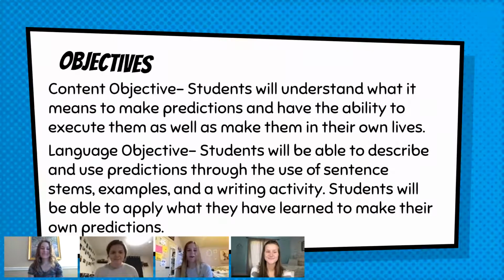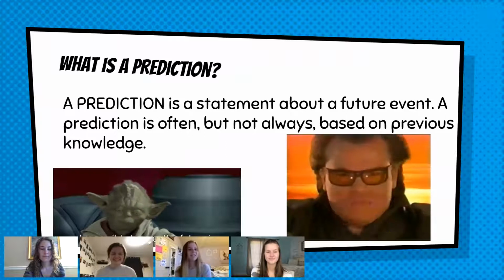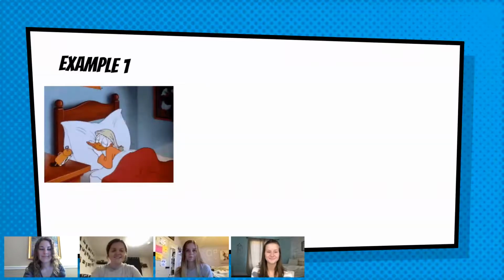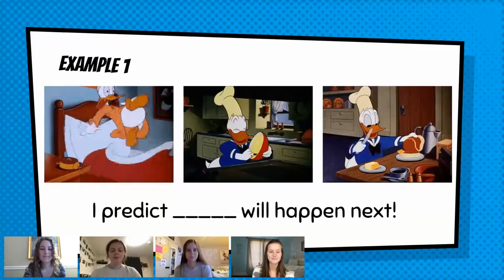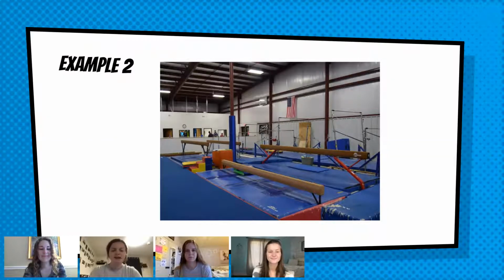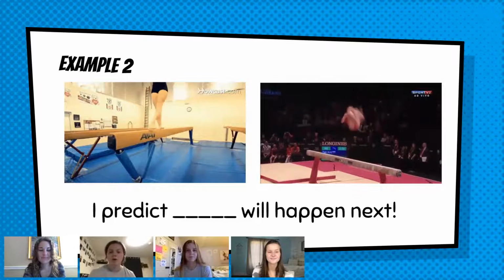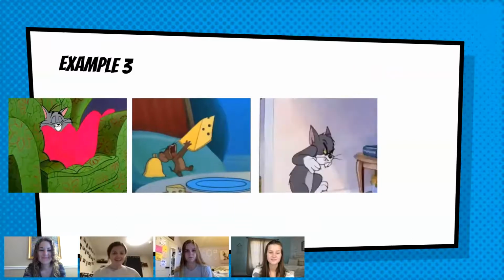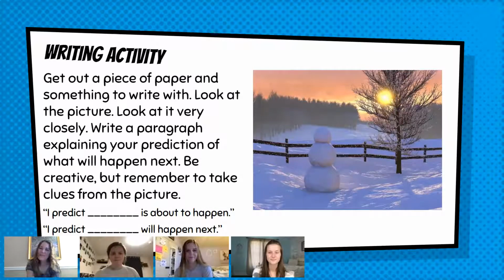Team Teaching Video #3